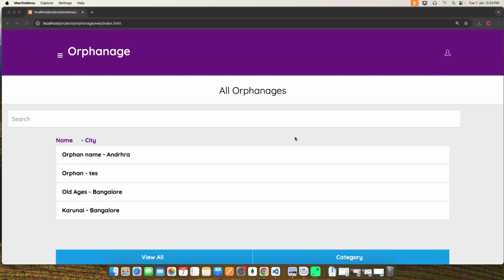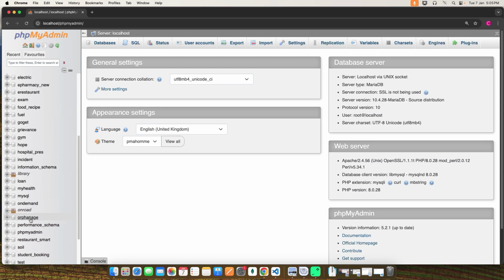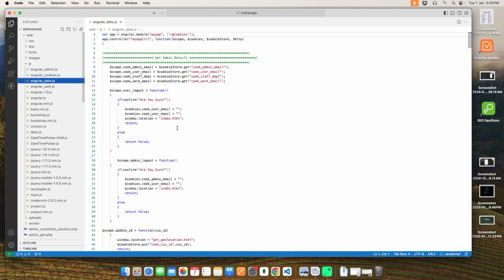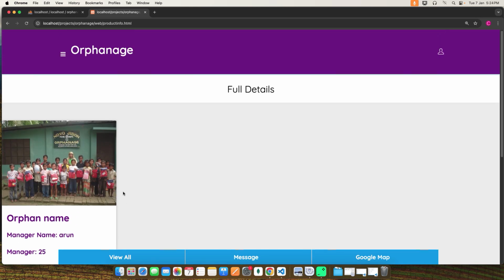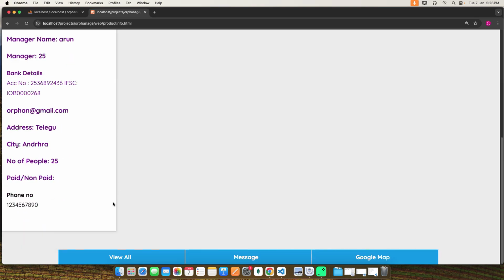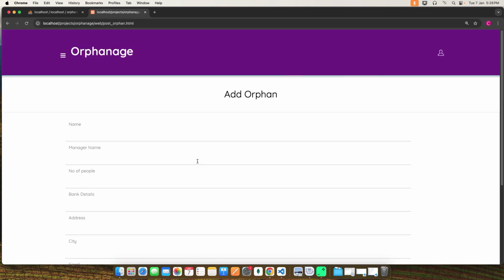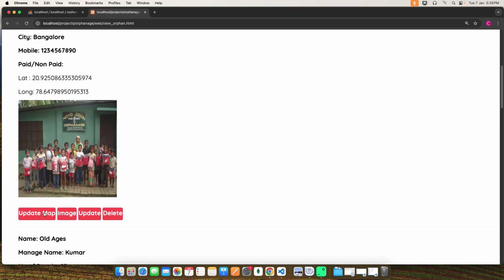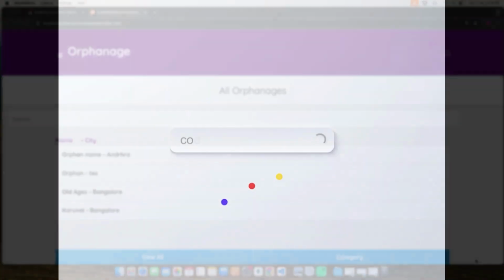Orphanage Management System Using in PHP & MY SQL Web Application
Welcome to our tutorial on the Orphanage Management System developed using PHP & MySQL. This web application is designed to manage and streamline the operations of an orphanage, allowing administrators to manage orphan details, admissions, donations, and staff. The system enables easy tracking of orphans' health records, educational progress, and daily activities. With PHP as the backend technology and MySQL as the database management system, the application offers an efficient and user-friendly platform for orphanage staff to monitor and improve the care of children. Watch this video to learn how the Orphanage Management System ensures smooth operations and transparency for orphanage management.